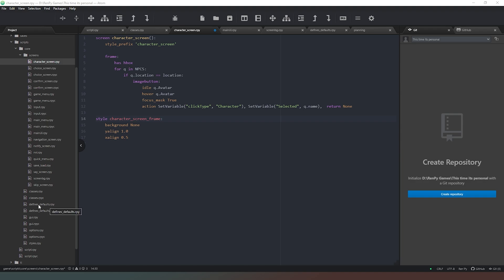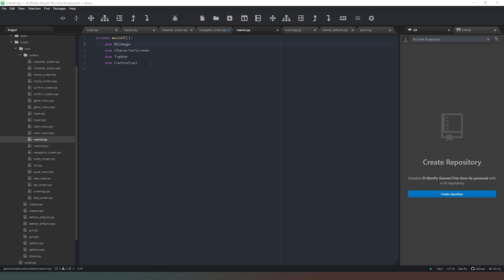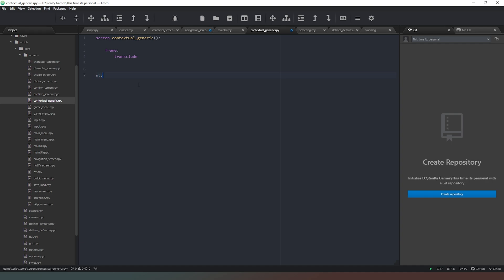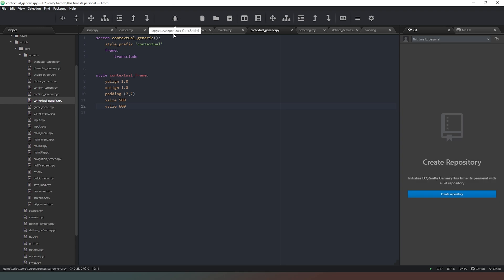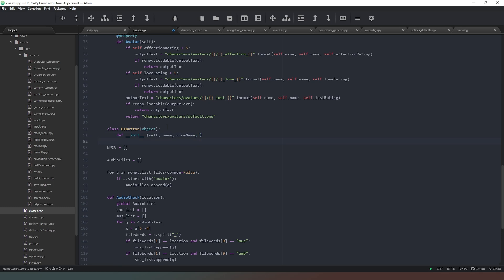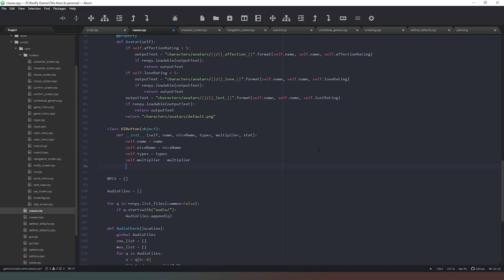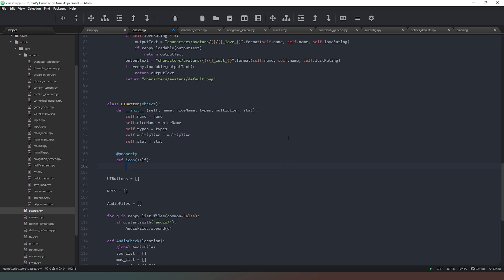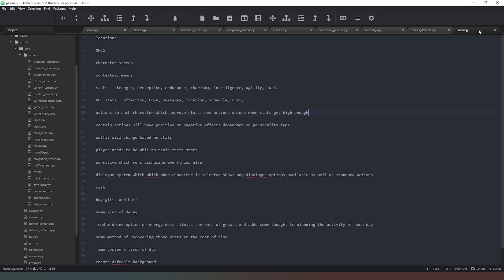[Ren'Py] Let's Code Season 4 - This Time It's Personal - part 6